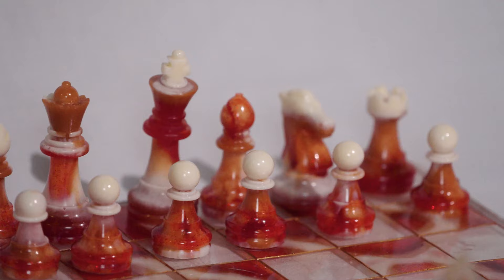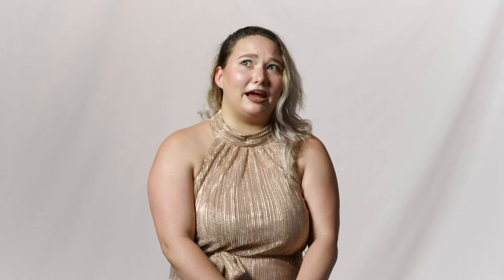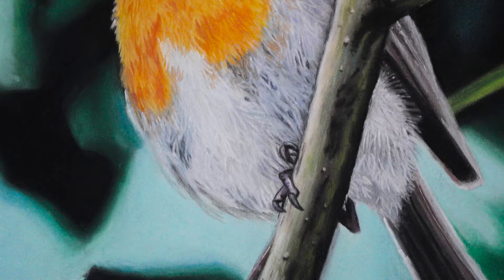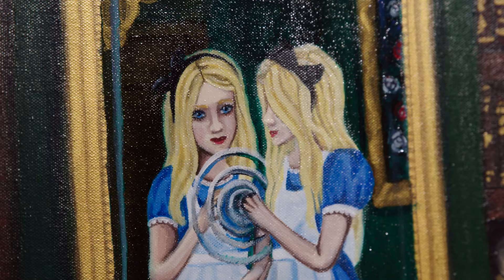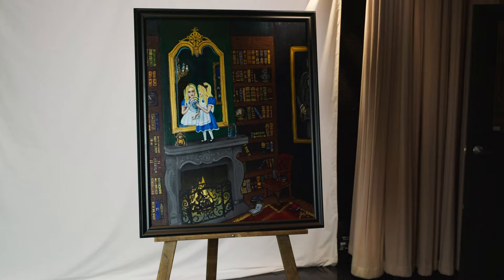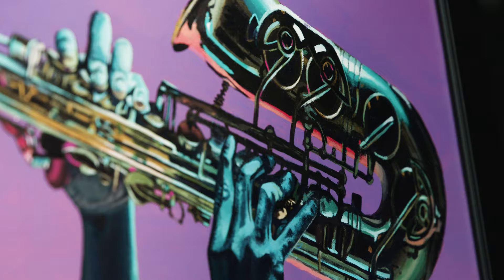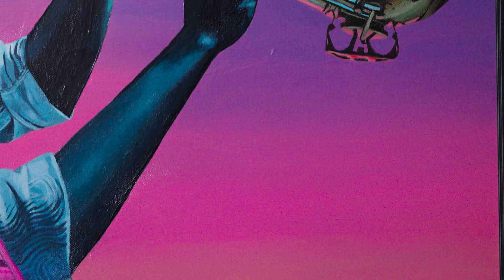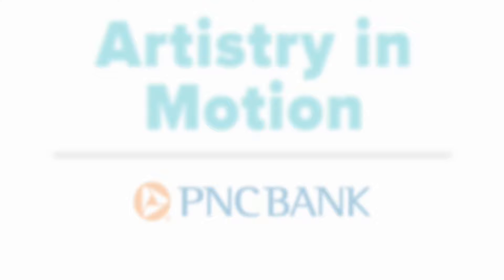Artistry in Motion - Julie Andrews